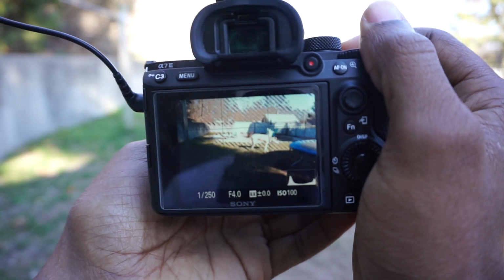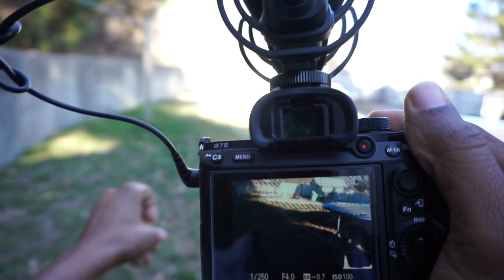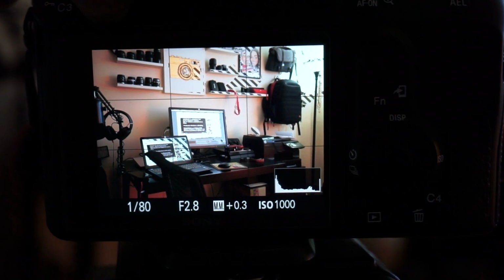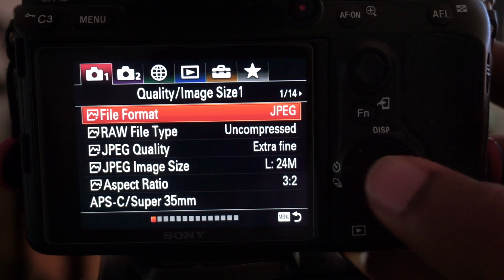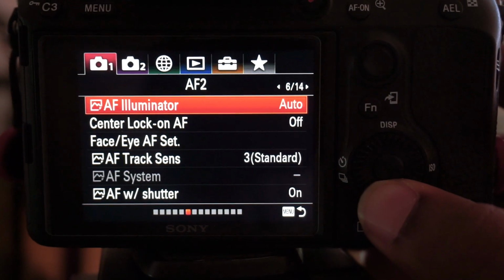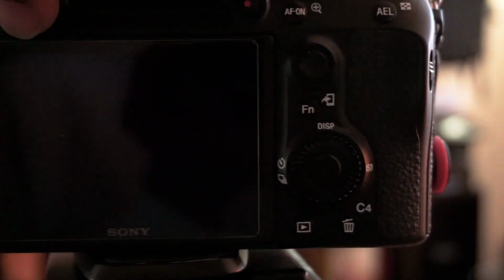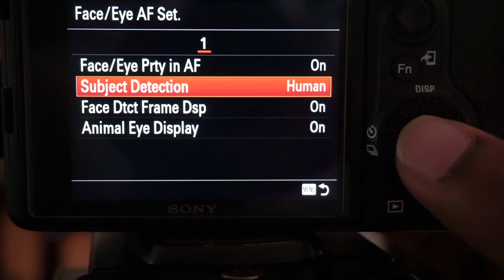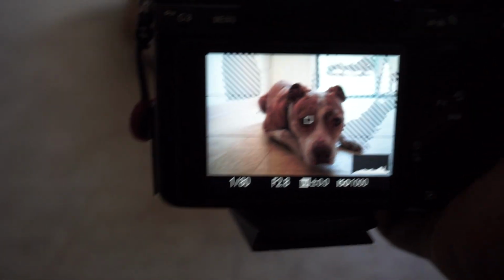Sony's NEW BUILT IN TIMEPLAPES MODE and NEW ANIMAL EYE AF! a7III 3 0 firmware update and test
Today April 11, 2019 Sony released firmware update 3.0 for both the Sony A7RIII and the Sony a7III. This update added the long awaited built in interval shooting mode that has been missing since the removal of the play memories app from the camera. It also added the ability to track subjects other than humans. Yes, you can now make sure your fury friends eye is perfectly in focus. Today i gave both features a test.

WHATS IN MY BAG (Links that support me)

Sony 24-70 GM f2.8
The BEAST lens for portraits
My FAVORITE camera right now
Spare batteries for FAV camera w/ charger
SUPER fast expensive SD card
Messenger style camera bag small
Intervalometer for a7III
My Fav external storage SSD
The camera strap upgrade
Wrist strap
Camera Grip

BEGINNER CAMERA

Inexpensive camera for photography
3rd party bateries

GEAR FOR YOUTUBE VIDEOS

Mic for voice overs
Cheap Tripod
On camera mic (hot shoe)